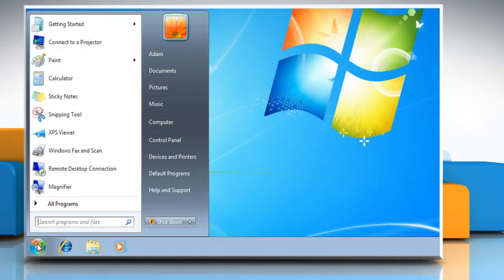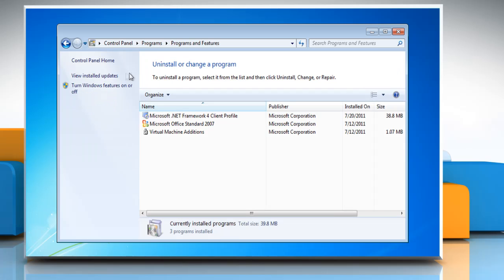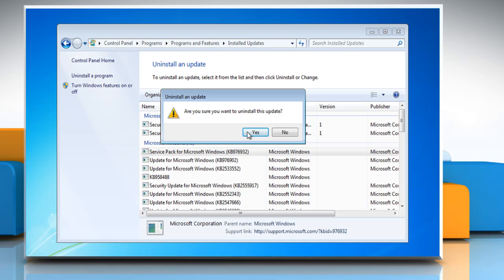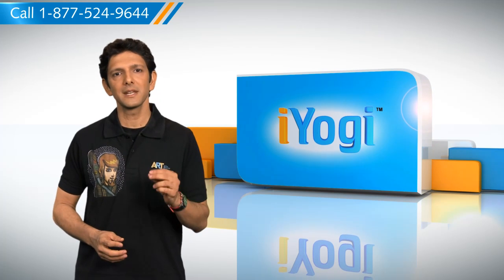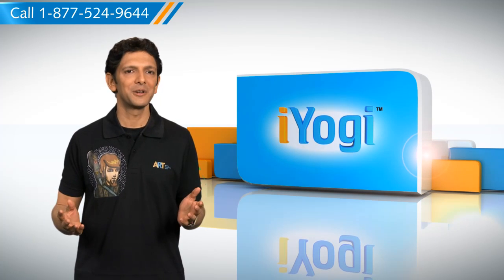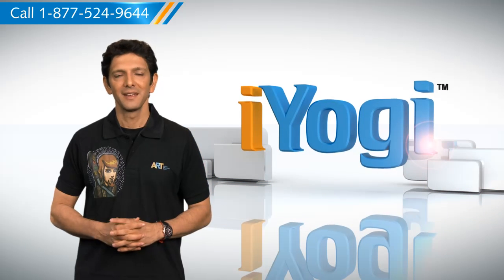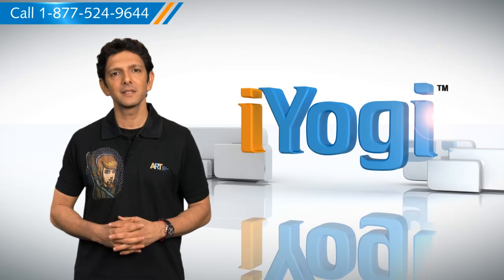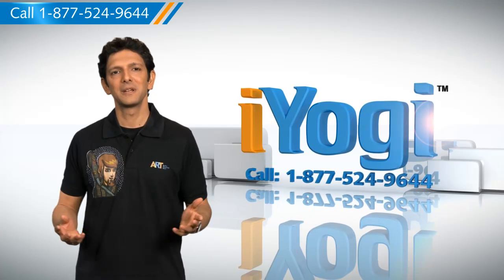How to uninstall Windows® 7 Service Pack 1?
Want help to uninstall Windows® 7 Service Pack 1 from your PC using programs and features? Watch the video